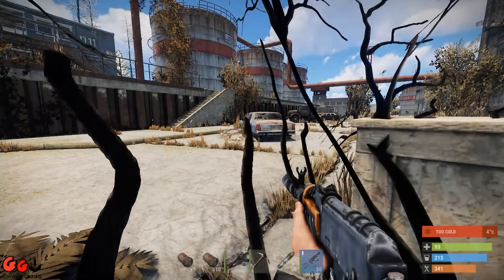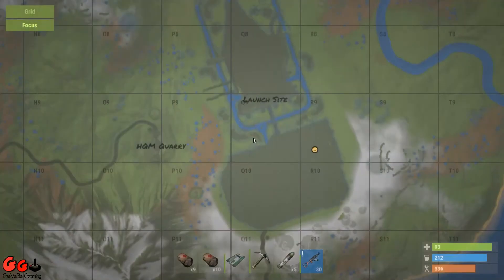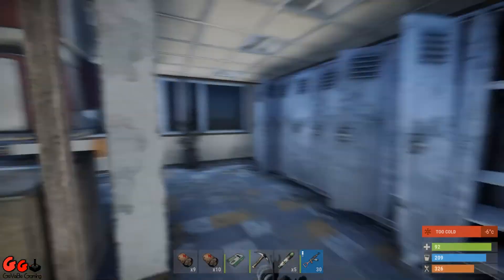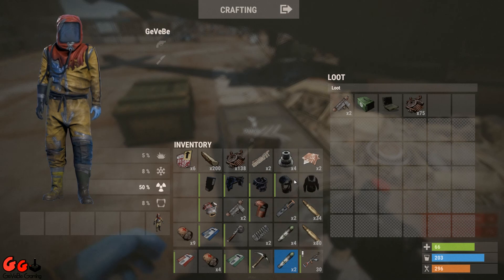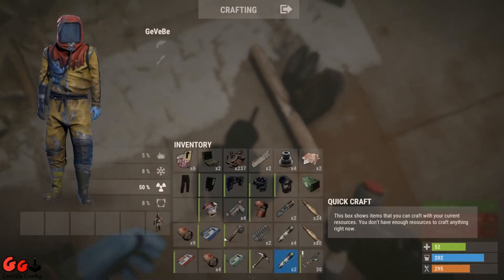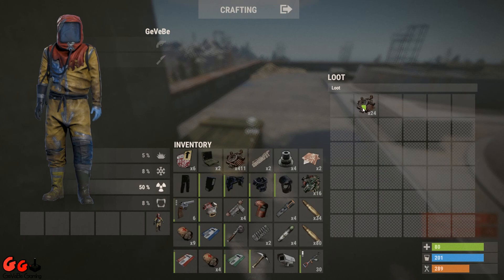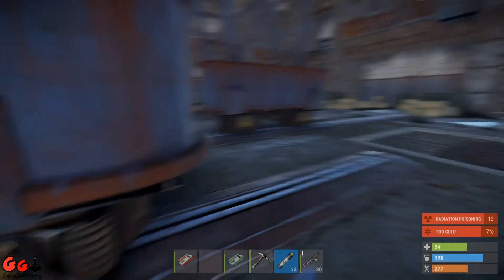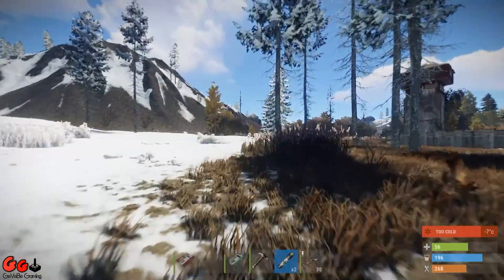Rust Monument Puzzle Guide Part 3 - Launch Site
Just a short tutorial on the new monument puzzles.

To connect to GVG Rust server in game press F1 and type: connect 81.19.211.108:28015
Or search "GVG"  in game (We are listed in modded)